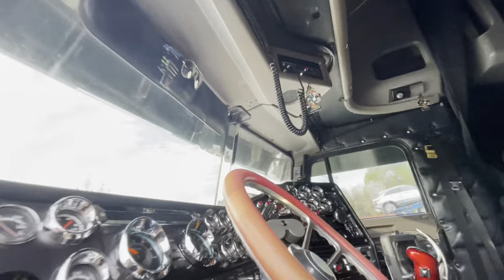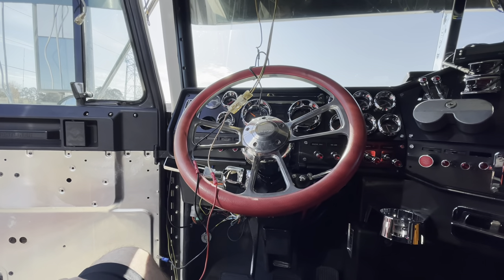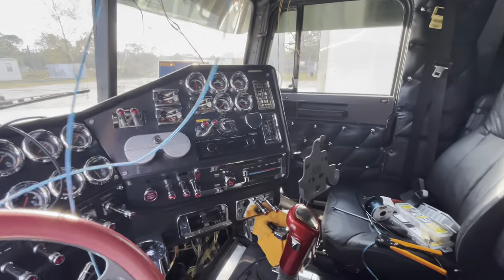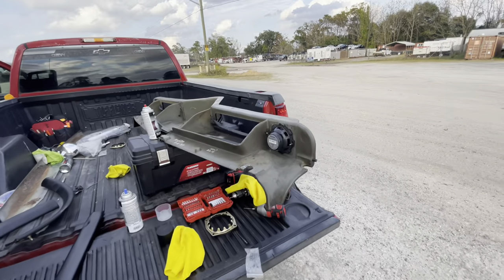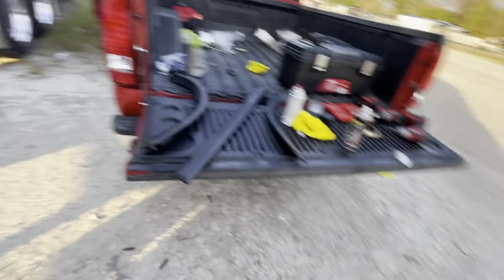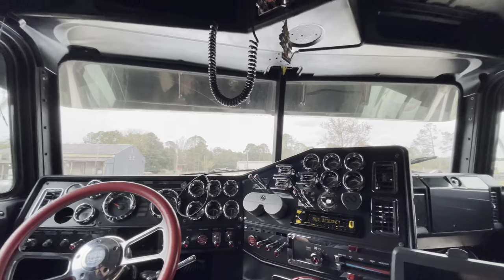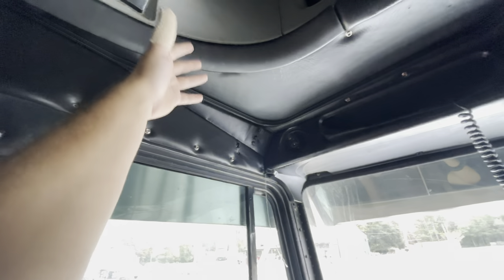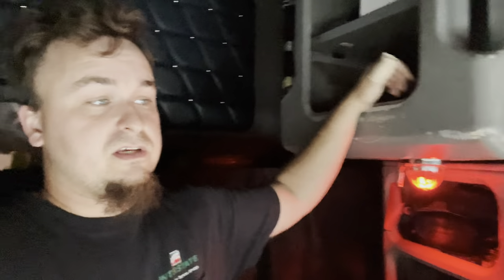Freightliner Classic Headliner Removal + Air horn valve / speaker replacement!!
Hope the DIY helps you guys in removing your headliners !